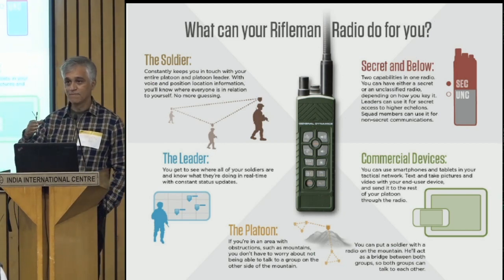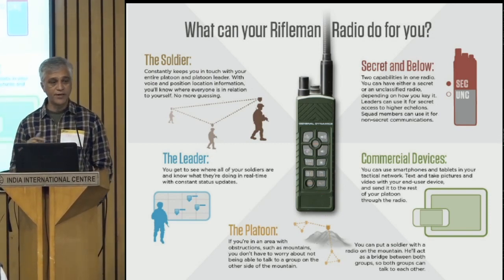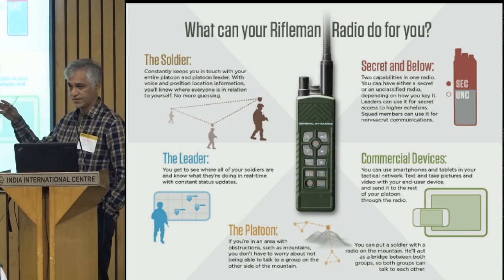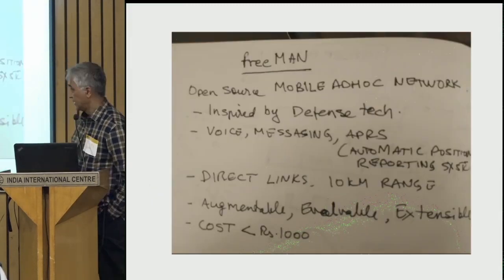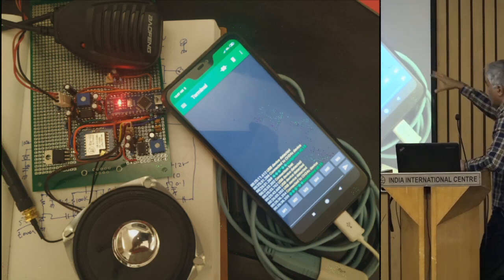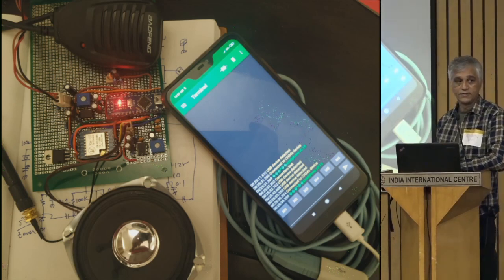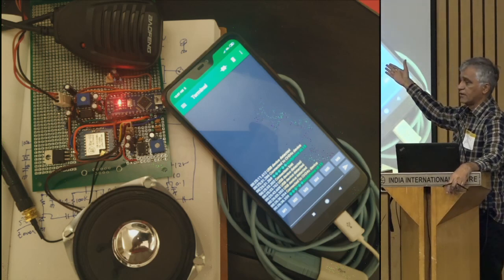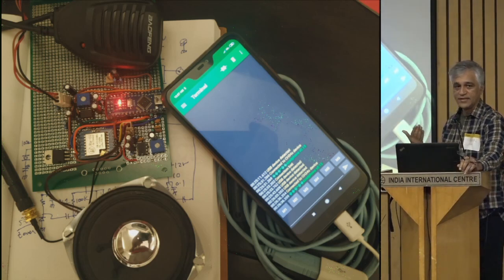Open mobile radio network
What can be an alternative to infrastructure-based communication systems like WLAN, GSM and others? In this demo and presentation, Ashhar Farhan explains that we can take lessons from how the Tactical Radio Networks of MANET are organized and build them cheaply using off-the-shelf modules and components that are easily available everywhere.